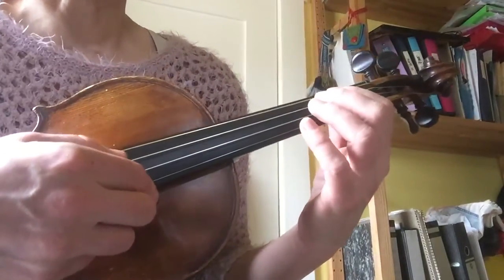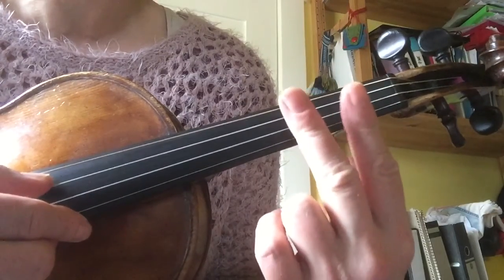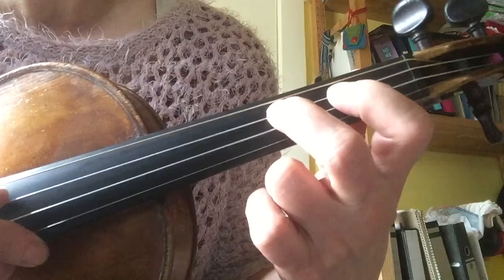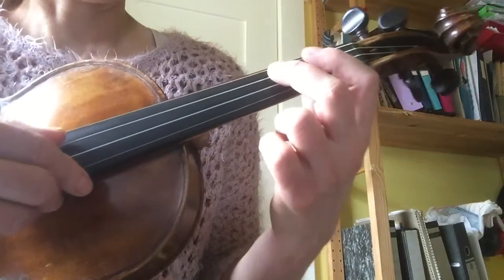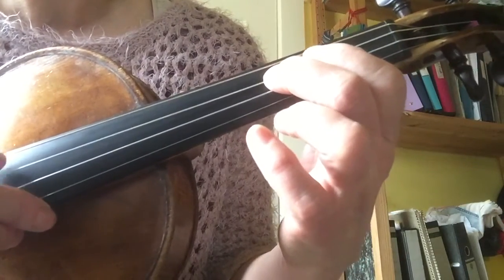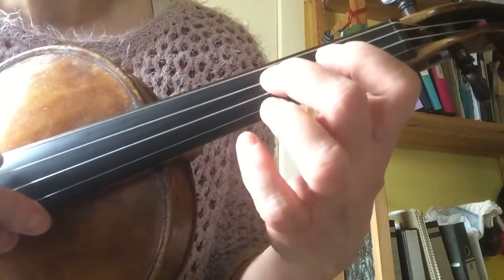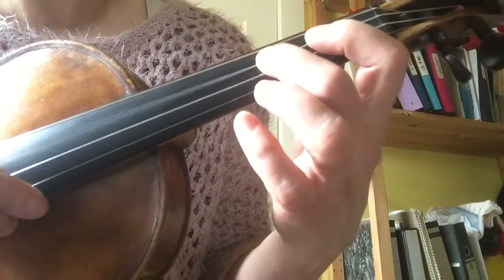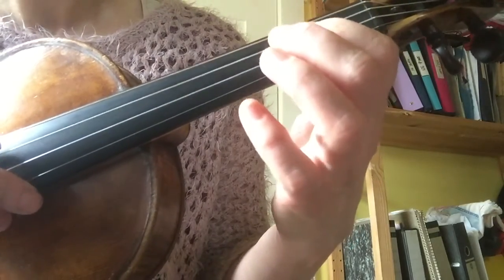Mary had a little lamb on D-string